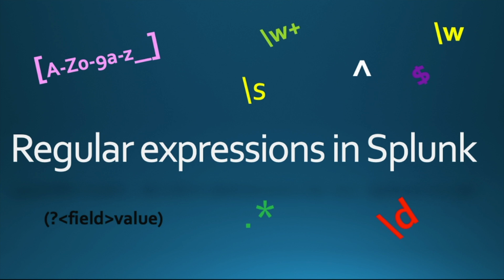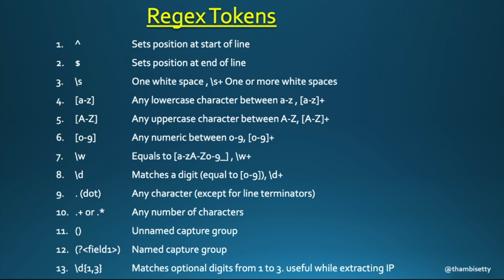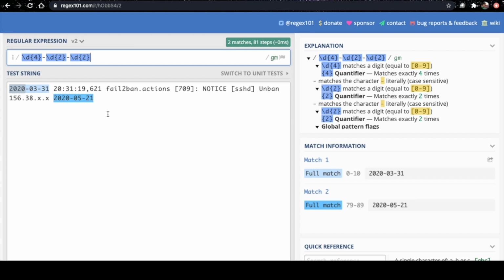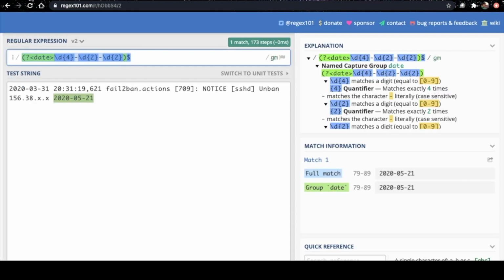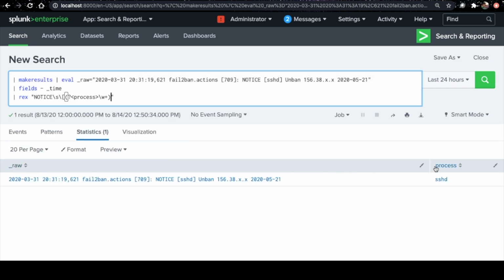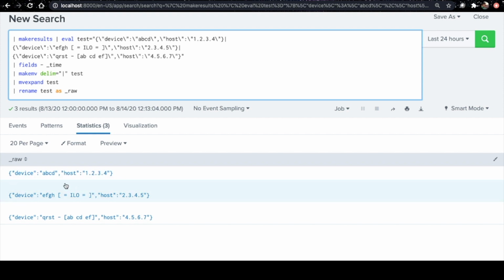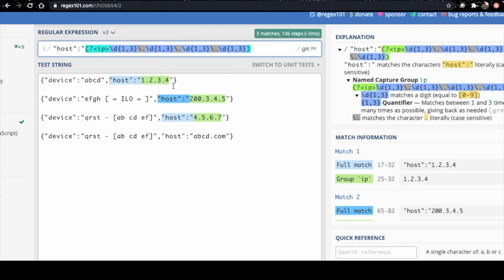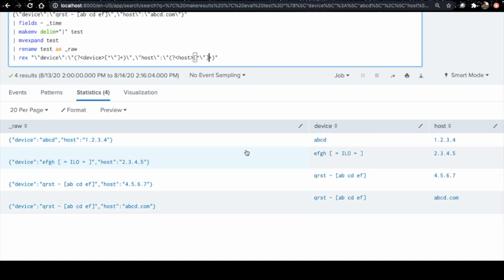Regular Expressions in Splunk | Splunk Fields | Splunk Field Extractions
video shows how to extract fields using regular expressions in Splunk
Have used to demonstrate regular expressions.